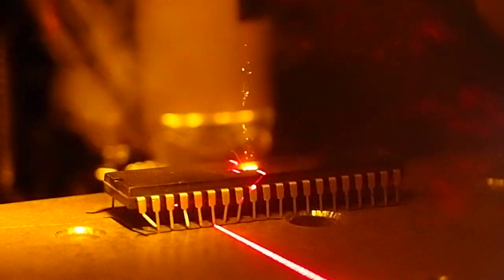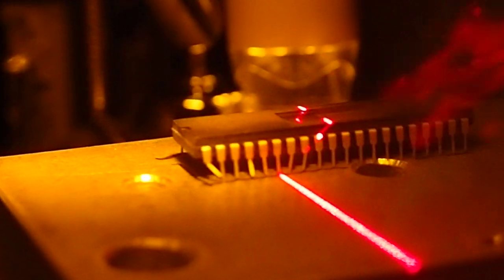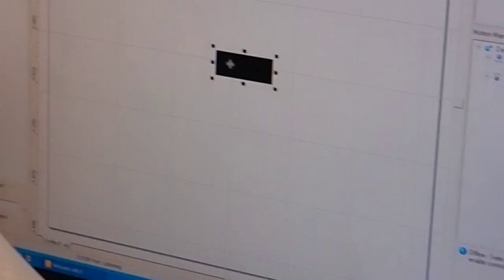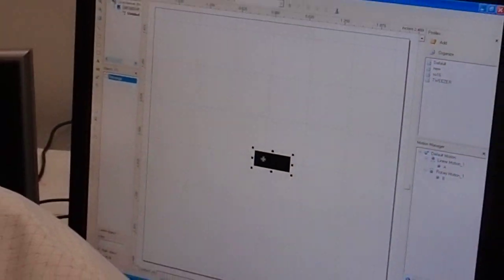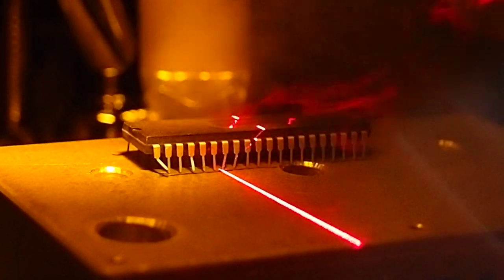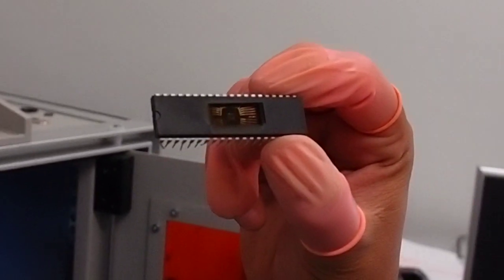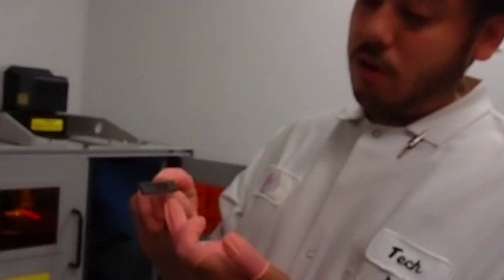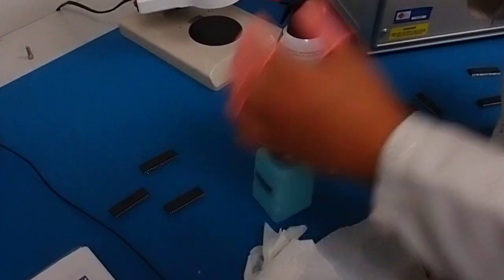Laser Decapping IC process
This is a video clip showing how to decapsulate a PEM integrated circuit by the use of a laser. Courtesy of DPA Components, Simi Valley, CA